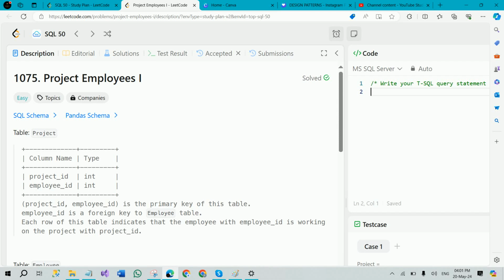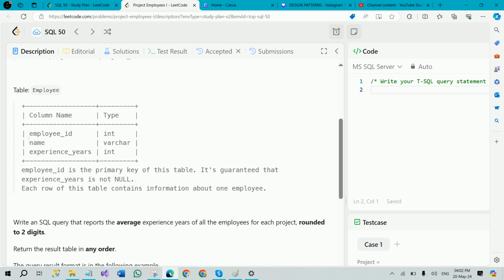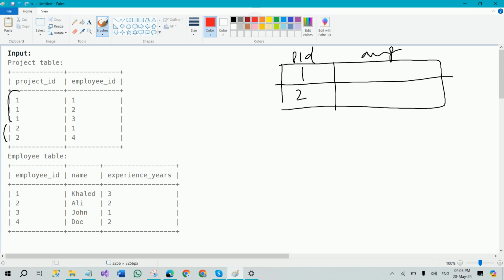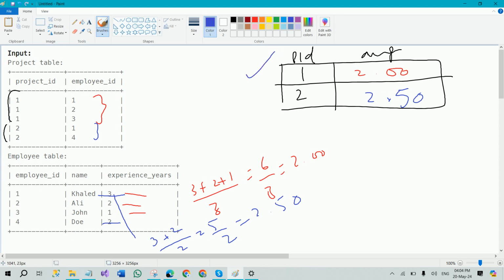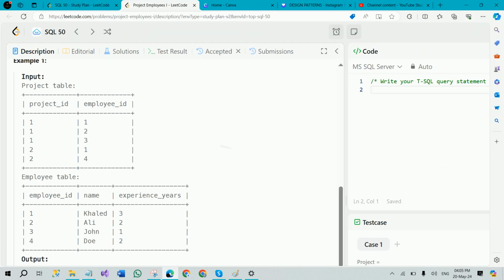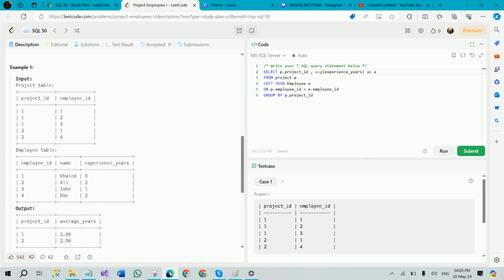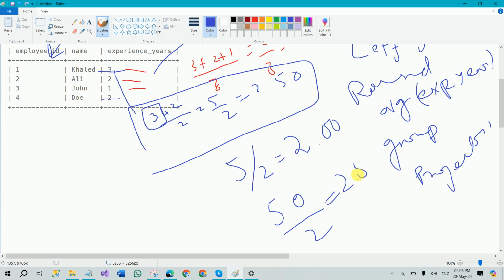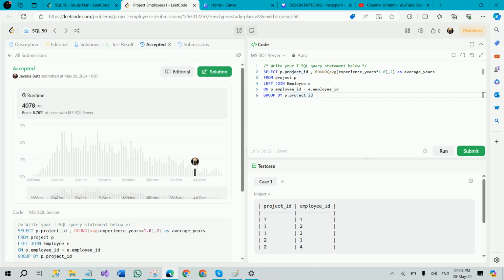SQL 50 Leetcode Problem 17 |1075. Project Employees I | SQL Interview Preparation